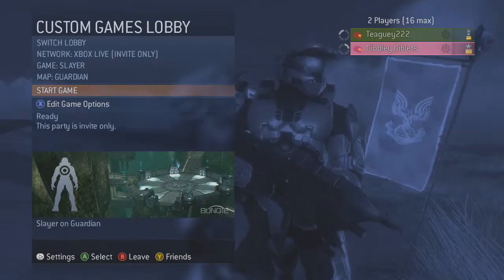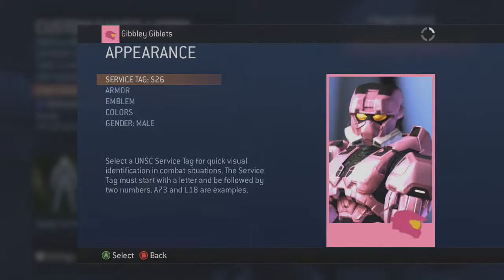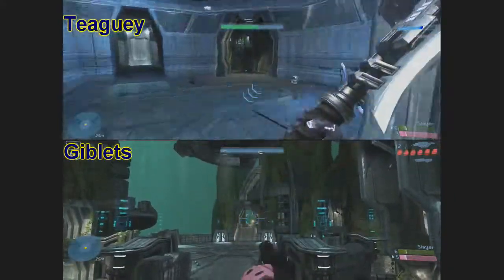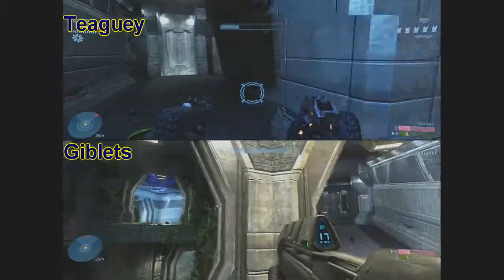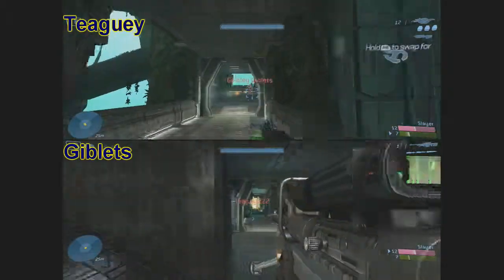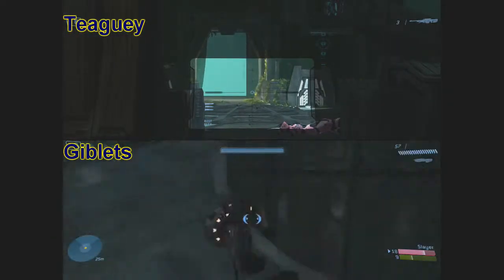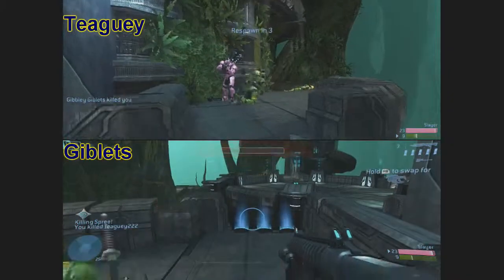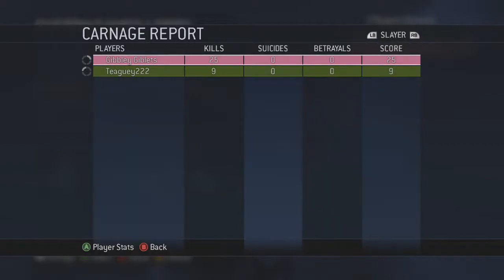Take That Challenge Season 2 Episode 1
The boys are back with a bang. The Take That Challenge returns for season two as Teaguey & Giblets go retro with some god old Halo 3 slayer action. Can Teaguey get his revenge this season or will Giblets humiliate Teaguey again?

Join us for the brilliant action, hilarious mistakes & the weird commentary...??